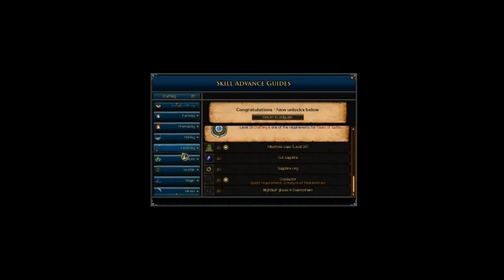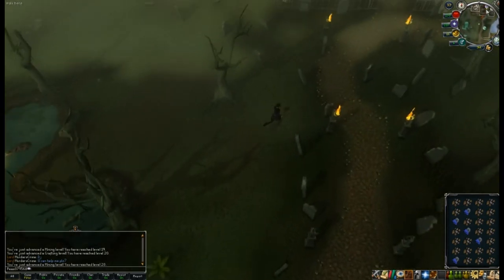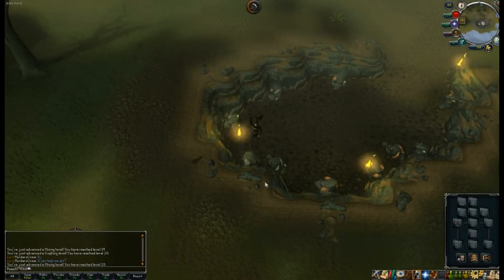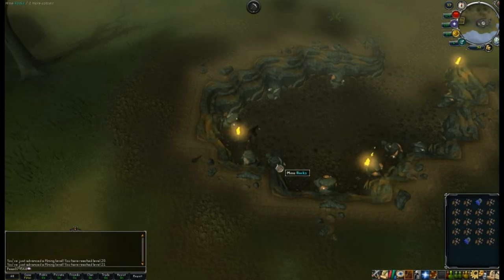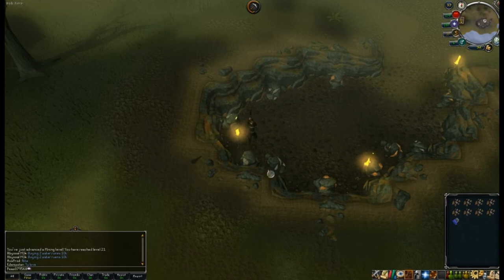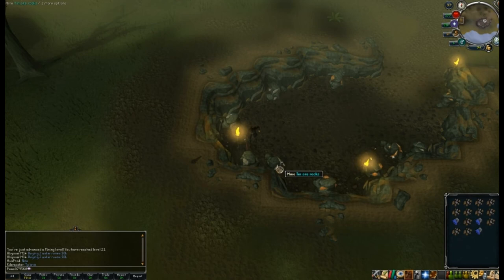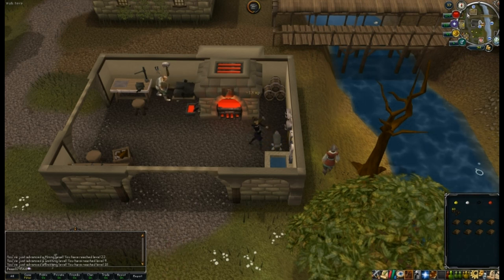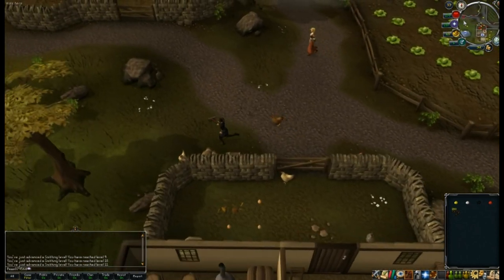Runescape Gameplay Commentary (White Bead, Ep 38, RSPeas)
(No Download Required)

In this episode I continue mining all of the ores that I need to make bronze bars which I can turn into bronze arrowheads. Which I can then use with my headless arrows to make bronze arrows. Then I can start training range. Also I kill another imp and OMG I get one beasty drop, what is it you'll have to watch and find out :D

Rules:
Start From Level 3 With No Items
No Use Of Grand Exchange Or Trading With Other Players
Use Of Task Items And Quest Items Is Allowed
Use Of Runescape NPC Shops Is Allowed
No Being Assisted By Other Players
No Taking Dropped Items Or Other Peoples Monster Drops Or Items Dropped On Death
Safe PvP Is Allowed. e.g Fist Of Guthix
Dungeoneering With A Team Is Allowed But With Xp Share Off

Description:
RuneScape is a fantasy massively multiplayer online role-playing game (MMORPG) released in January 2001 by Andrew and Paul Gower, and developed and published by Jagex Games Studio. It is a graphical browser game implemented on the client-side in Java, and incorporates 3D rendering. The game has approximately 10 million active accounts per month, over 156 million registered accounts, and is recognised by the Guinness World Records as the world's most popular free MMORPG.

RuneScape takes place in the world of Gielinor, a medieval fantasy realm divided into different kingdoms, regions, and cities. Players can travel throughout Gielinor on foot, through the use of magical teleportation spells and devices, and via numerous other methods, such as charter ships. Each region offers different types of monsters, resources, and quests to challenge players.

Players are represented in the game with customisable avatars. RuneScape does not follow a linear storyline; rather, players set their own goals and objectives. Players can choose to fight non-player character (NPC) monsters, complete quests, or increase their experience in the available skills. Players interact with each other through trading, chatting, or by participating in mini-games and activities, some of which are competitive or combative in nature, while others require cooperative or collaborative play.

P.S
      -Runescapepeas is awesome.